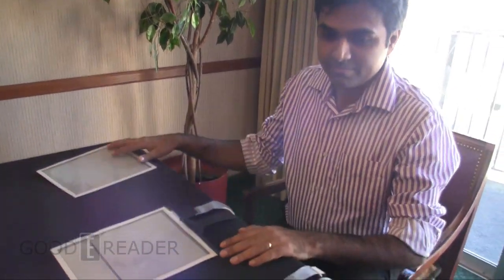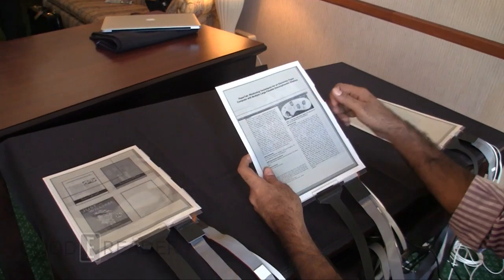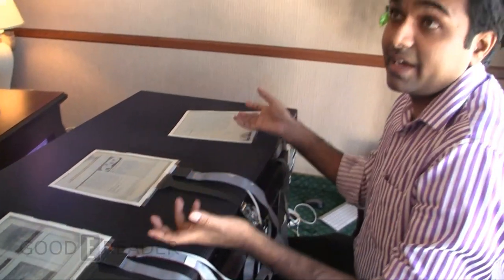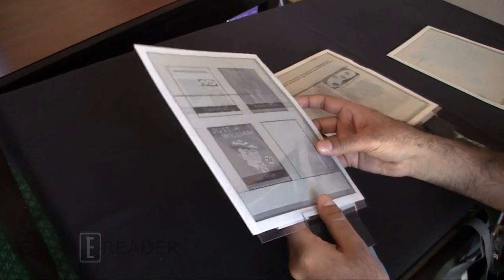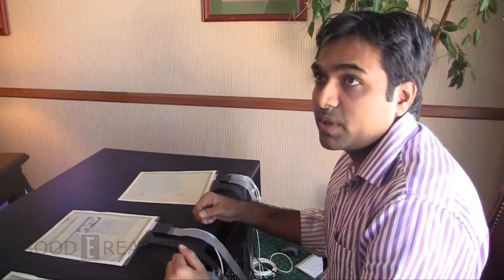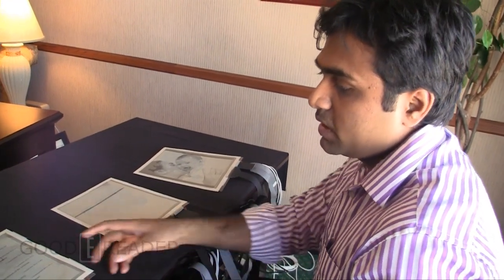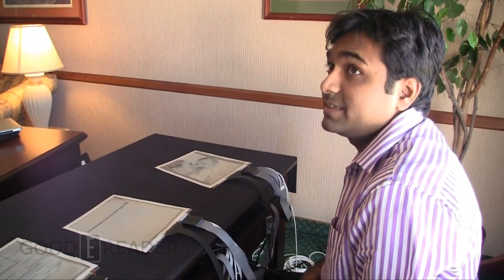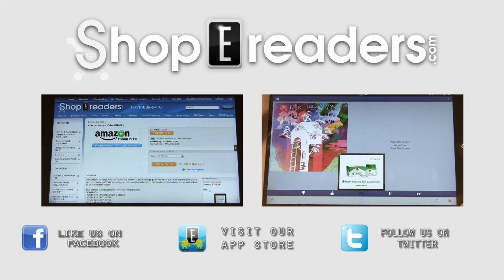Hands on with Plastic Logic PaperTab e-Paper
We are Live at CES 2013 and caught up with our friends at Plastic Logic in a Hotel room, away from the cacophony of the main halls. We get a worldwide exclusive on Intel, Plastic Logic's new e-paper.